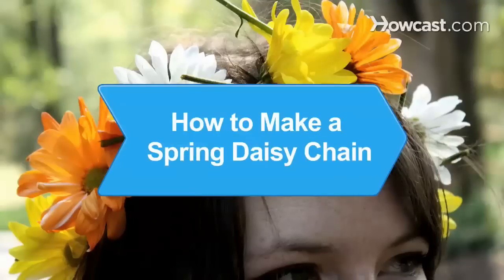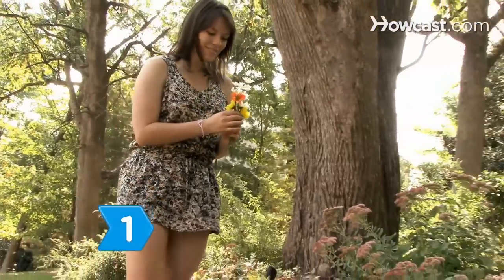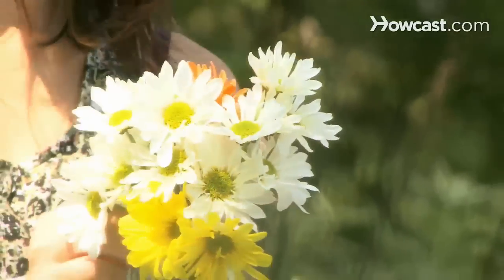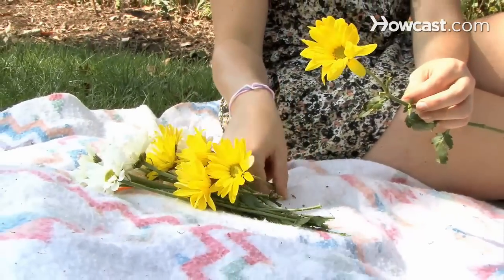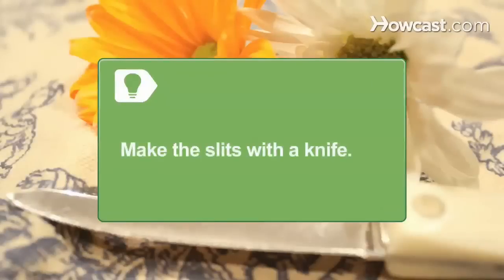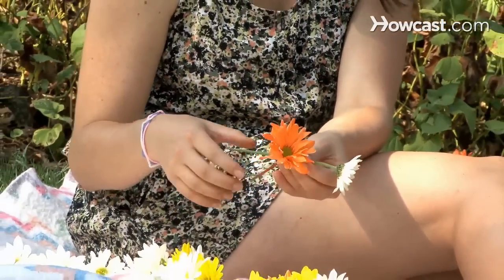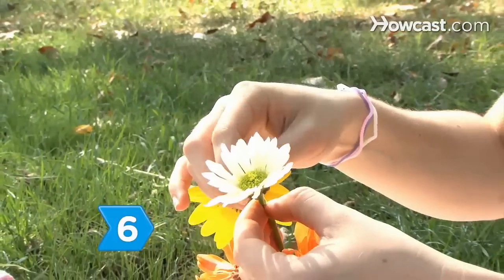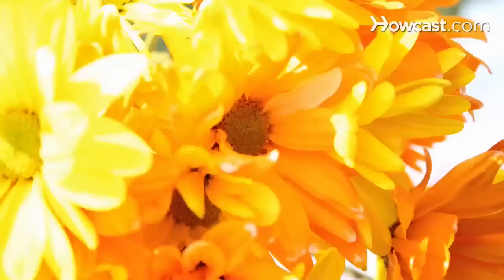How to Make a Spring Daisy Chain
Flower children of the world -- unite and make your own daisy chains to wear as crowns, necklaces, or bracelets.

Step 1: Pick flowers
Pick flowers for your chain. Use a variety of daisies with different colors and shapes. You will need about 40 small flowers for a loose necklace, 25 for a crown, and about 15 for a bracelet.

Step 2: Cut the stems
Pinch the stems to cut them at about 4 inches. You can cut them longer or shorter depending on whether you want a looser or a tighter, busier daisy chain.

Step 3: Slit the stems
Use a fingernail to make slits through the stems, either just below the flower or at the stem's midpoint.

Tip
If the stems are especially narrow or if you don't have long enough fingernails, you can make the slits with a knife.

Step 4: Link the daisies
Thread the stem of one flower through the slit in the stem of another flower until the bloom is against the slit.

Step 5: Add flowers
Continue adding flowers until you achieve the length you want.

Step 6: Finish the loop
Finish the loop of daisies by making a second slit in the stem of the first flower and slipping the stem of the last flower through it. Now make crowns and jewelry for all of your friends and look beautiful in your new, all-natural accessories.

The total number of known flowering plant species exceeds 250,000.